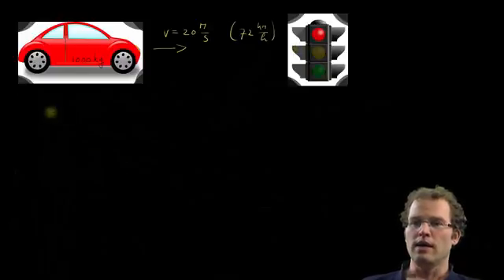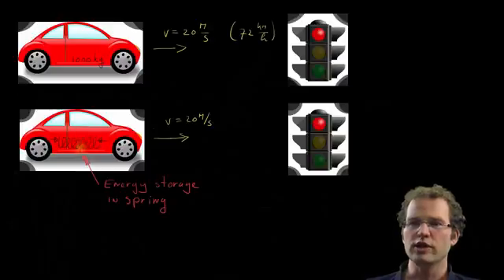Spring 1: Energy storage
Braking is wasting energy. So why not store the energy in spring? I will explain the mathematics of springs in a couple of movies